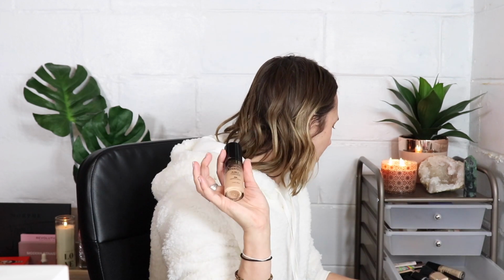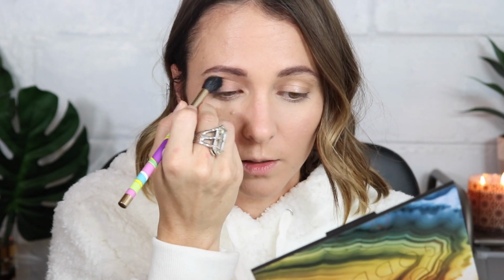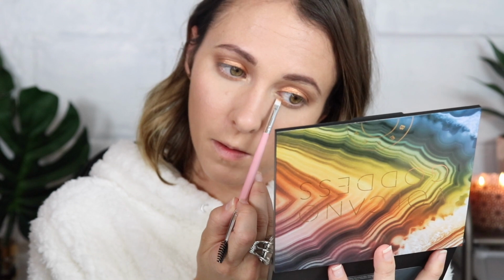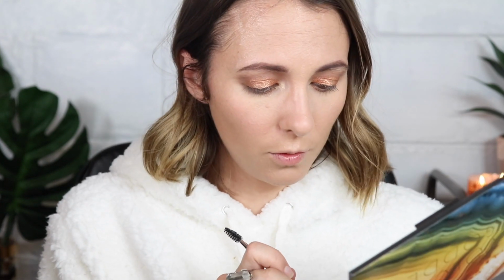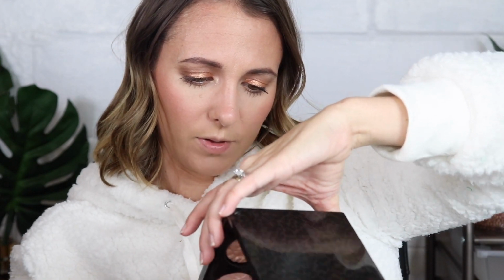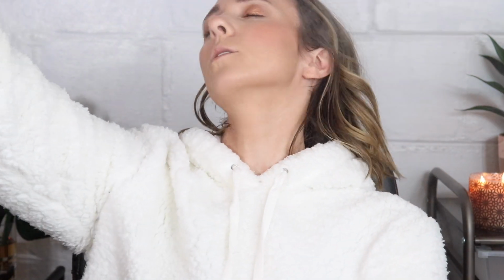IT'S THAT TIME | Copper Fall Makeup Tutorial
some fall makeup inspiration to go with all the fall vibes

I appreciate you being here and watching my videos - thank you for all the support over there years, I am so blessed to have the best community of kind-hearted beauty lovers out there - all the love and gratitude for you.

I hope that if you struggle with anxiety, no matter how much or how little, that you join our beautiful community of souls wanting to take ACTIONAGAINSTANXIETY and learn how to live WITHOUT IT! You don't need it, girl :)

Products Used:
- revolution baking oil
- milani conceal and perfect pro foundation in shade 4
- hourglass ambient light powder in dim light
- nyx eyebrow pencil in brunette
- becca volcano goddess palette
- l'oreal voluminous mascara
- hourglass luminous bronzer
- mac sunbasque blush
- laura mercier highlighting palette
- anastasia dewy set setting spray
- maybelline matte ink in fighter

xoxo

Abby